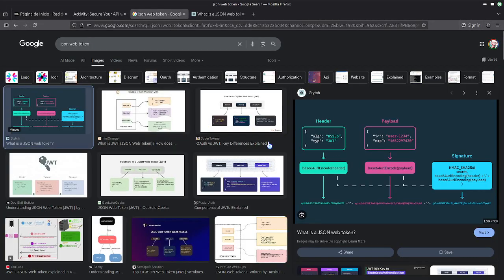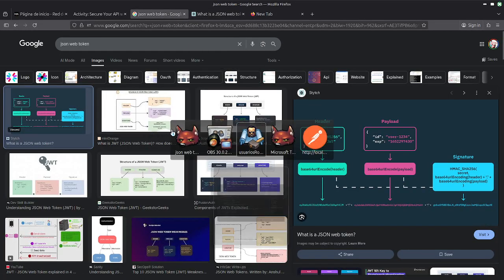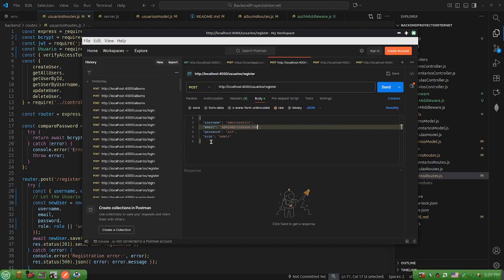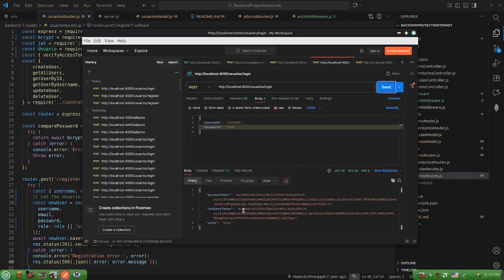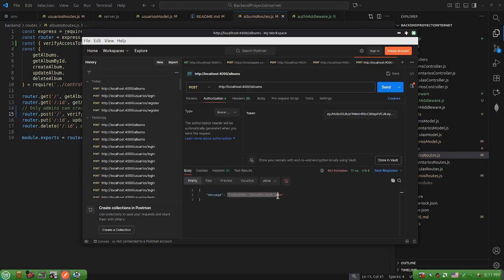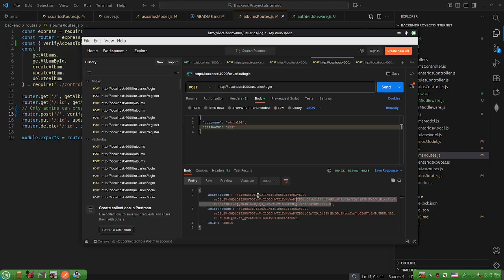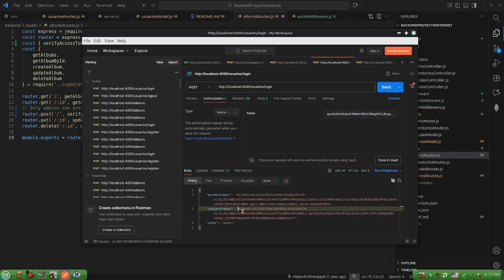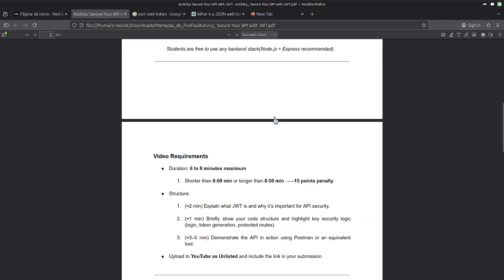jwt homework lol